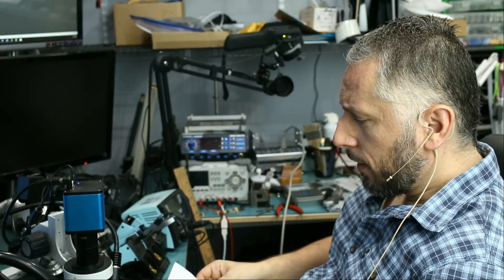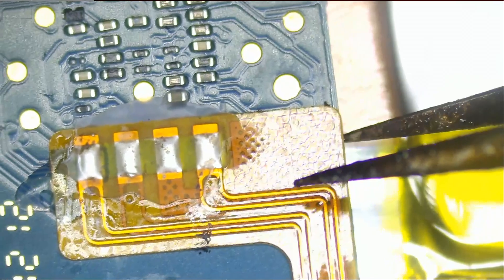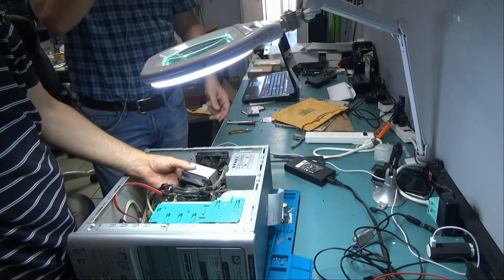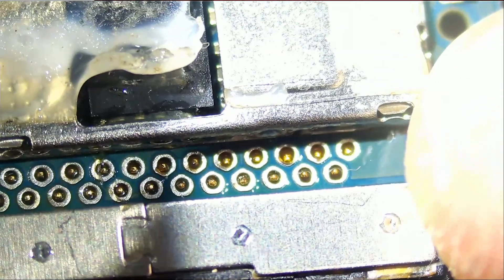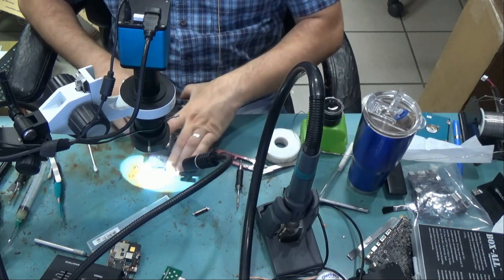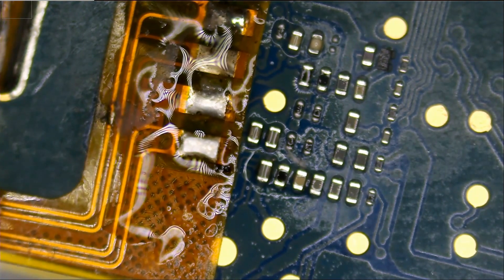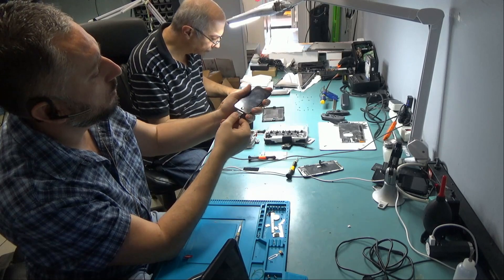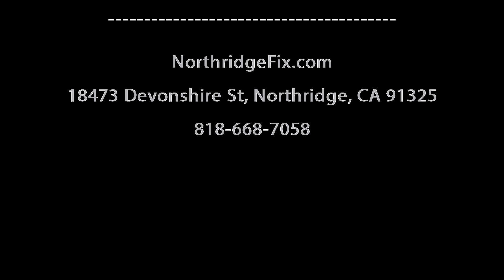iPod 4 Touch Charging port connector Desoldering and replacement